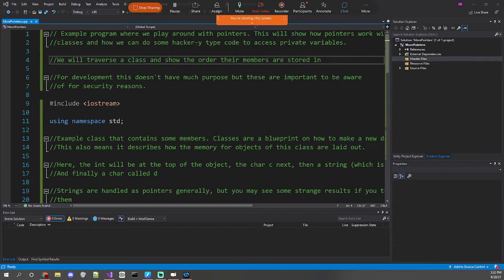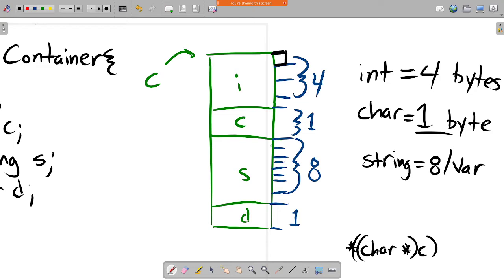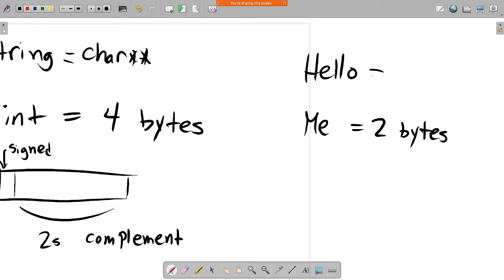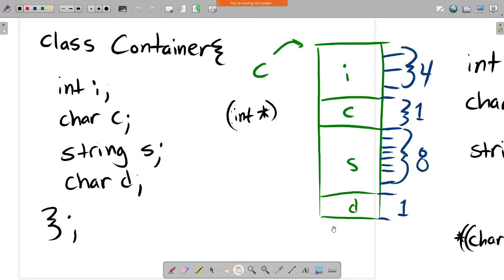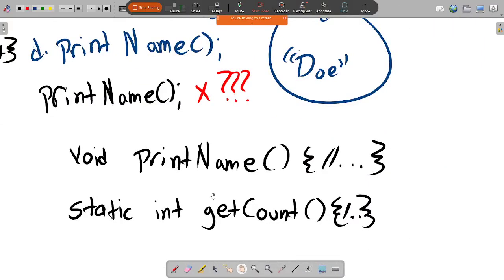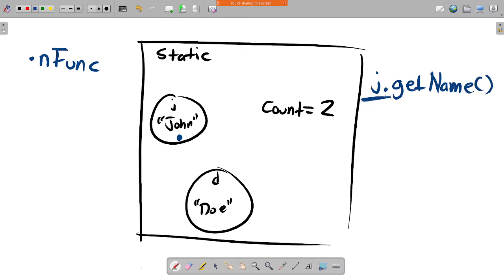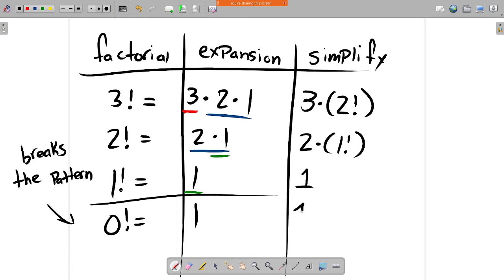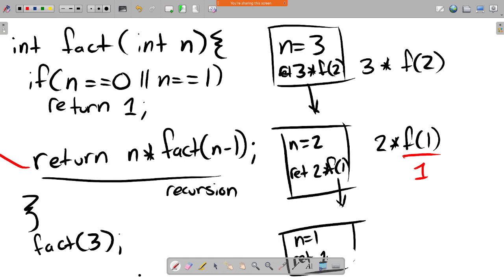CS 202 - Fall 2021 - Lecture 11 (More Pointers, Static Scoping, Intro to Recursion)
Timestamps:
0:00 - Administrative Notes
1:40 - Another Pointer Example